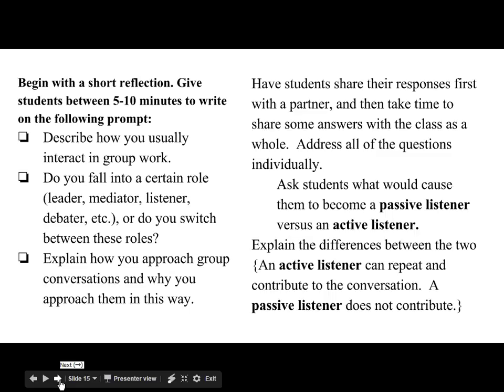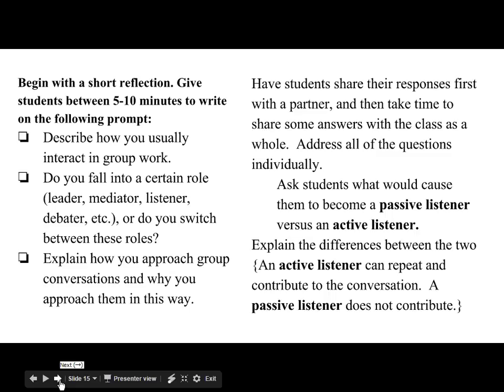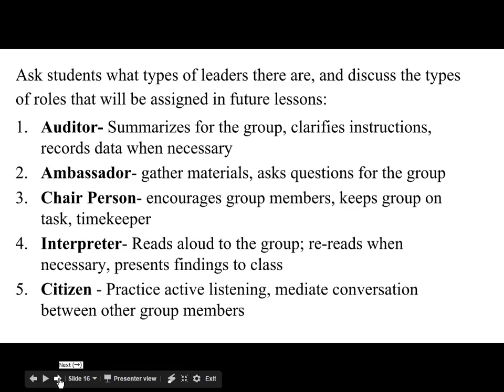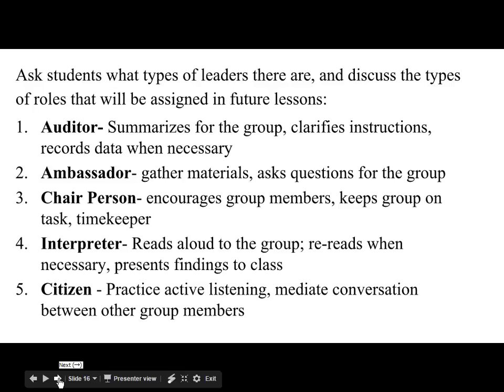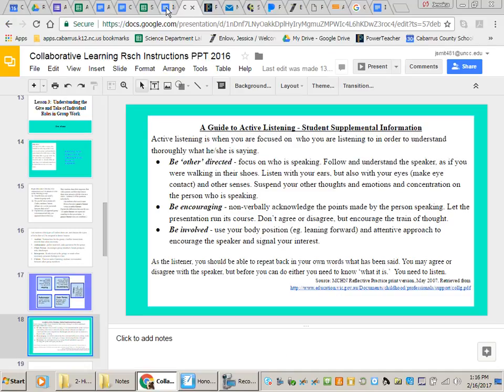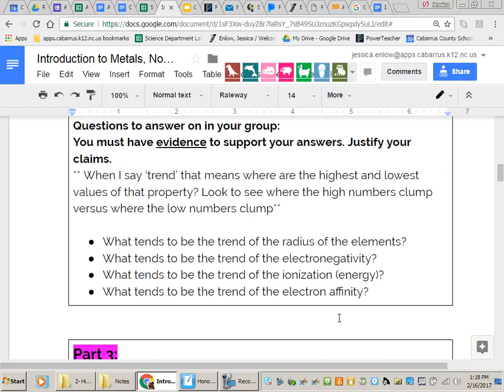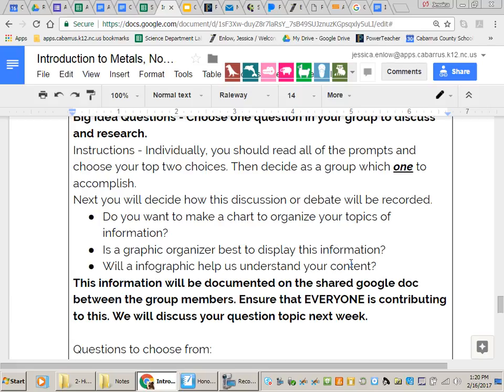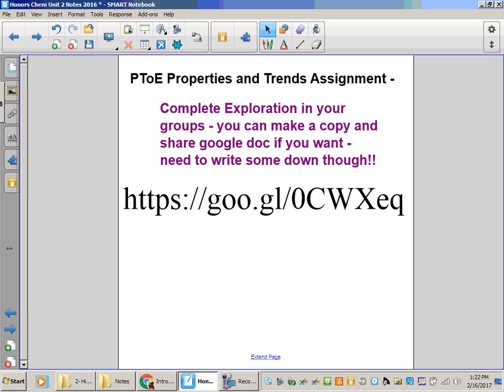Honors Chem Intro to Properties of PToE